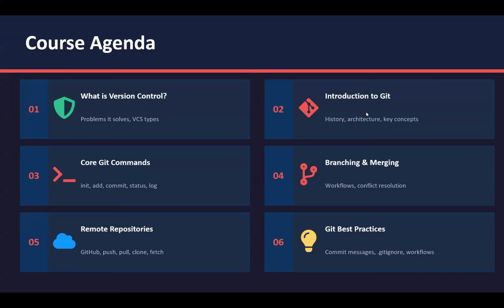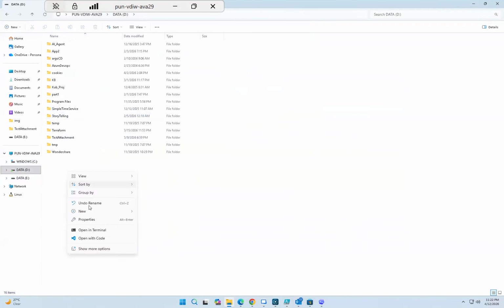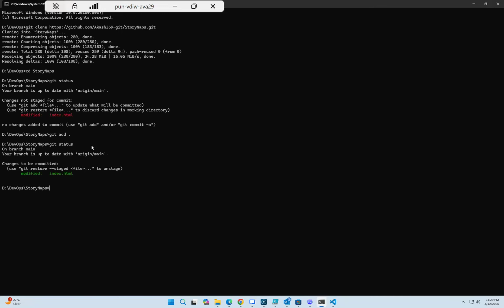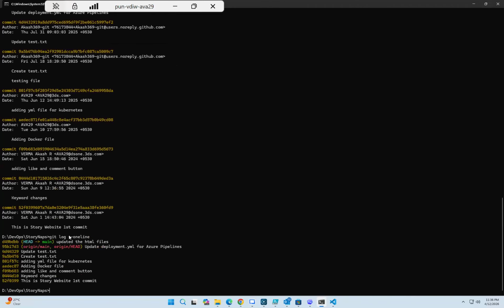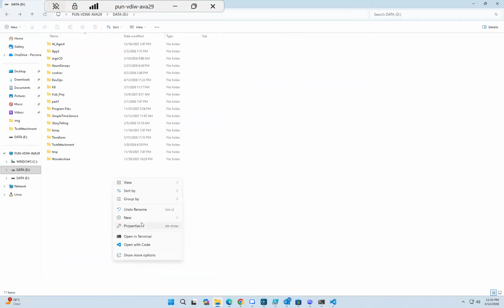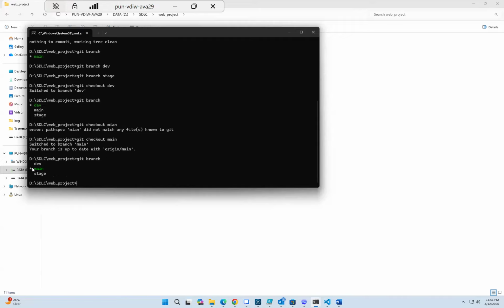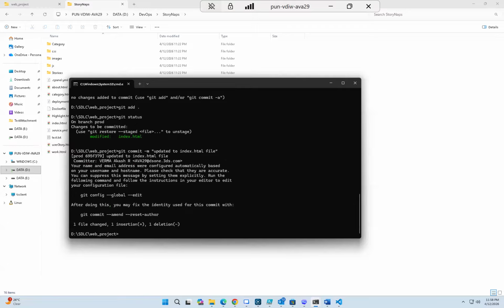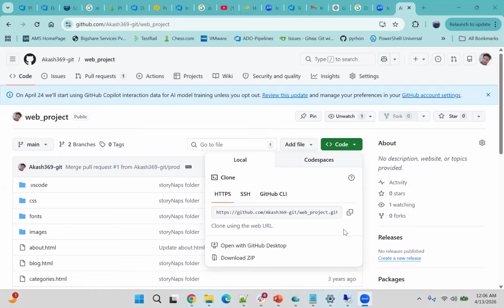Introduction to Git for Beginners | Part 1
🚀 Welcome to **Part 1 of the Git Tutorial Series for Beginners**

In this video, you’ll learn the **fundamentals of Git**, one of the most important tools for developers, DevOps engineers, and software teams.

Git helps you **track code changes, manage versions, collaborate with teams, and safely maintain your projects**.

📌 In this video, we cover:

* Why Git is used in software development
* Benefits of version control
* Real-world use cases
* Basic Git concepts for beginners

This series is perfect for:

* Developers
* DevOps Engineers
* Students
* Beginners in software engineering

* Git installation
* Repository creation
* Commit
* Branching
* Merge
* GitHub integration